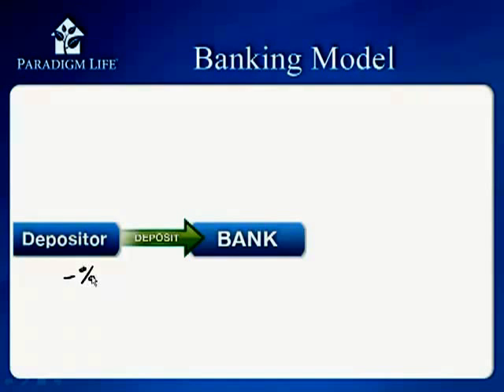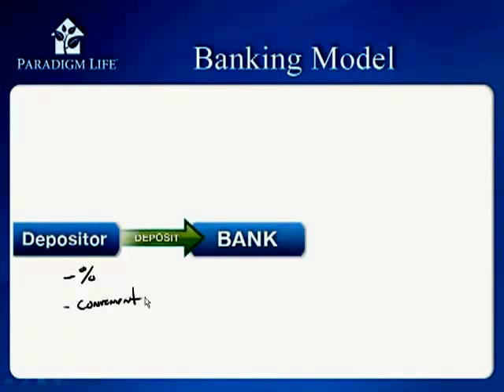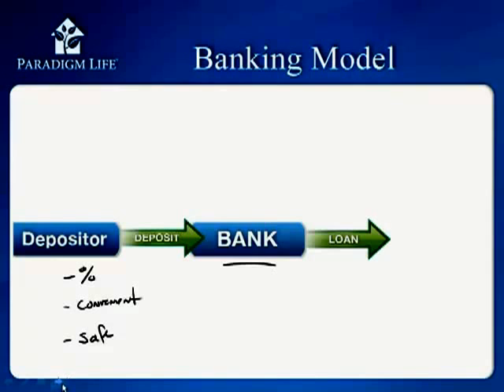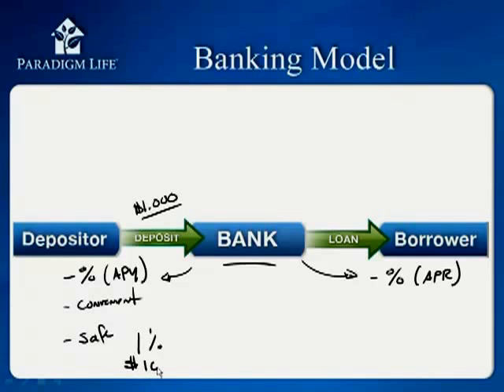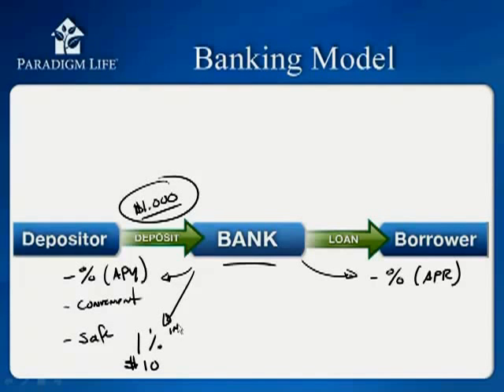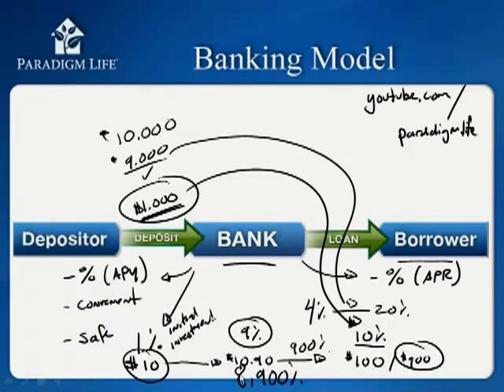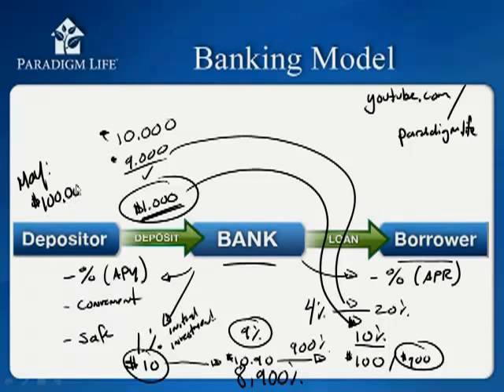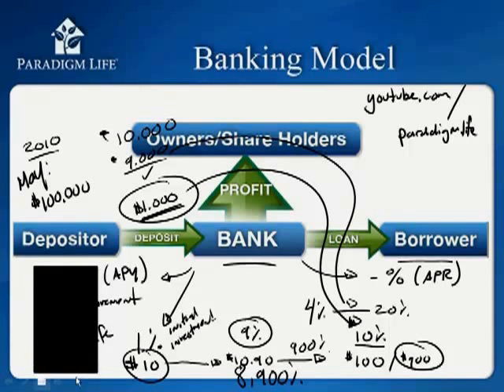infinite bank 2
and Read more about how to Bank On Yourself or the Infinite Banking Concept you can help with your financial future

Bank Of You is a proven method for growing wealth safely and predictably, even when the markets tumble. It lets you get back every penny you pay for major purchases, with the interest you now pay to lenders.